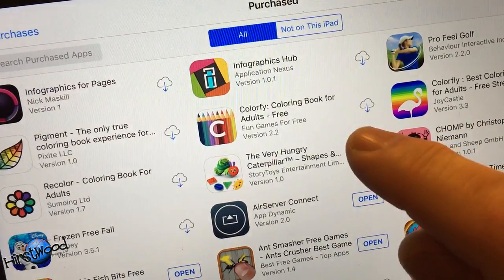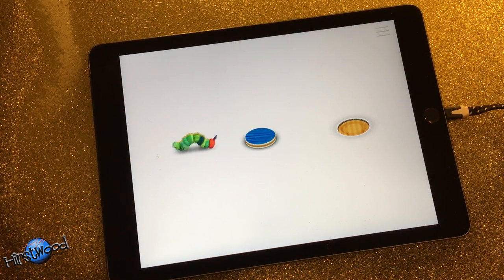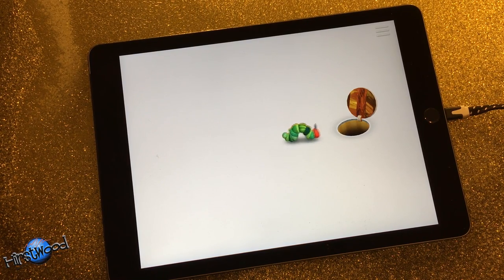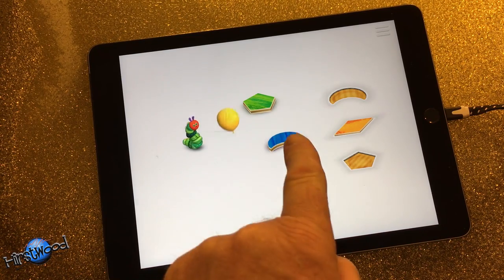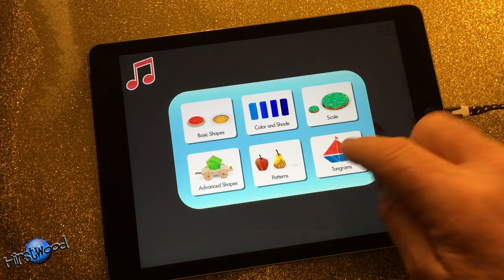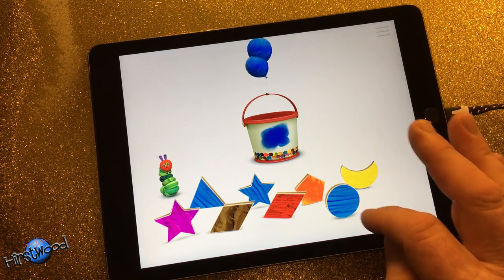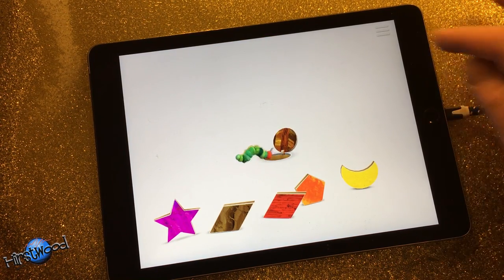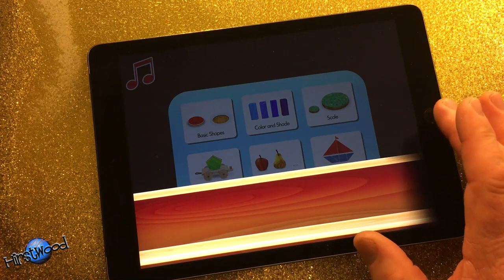My Caterpillar Shapes & Colours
This is a great app for SEND if you're doing maths with shape and colours.